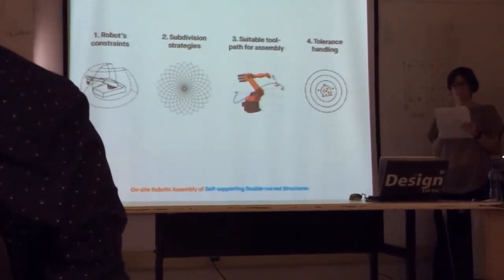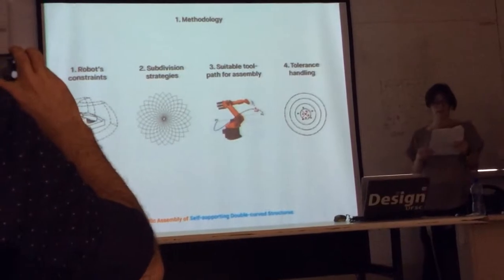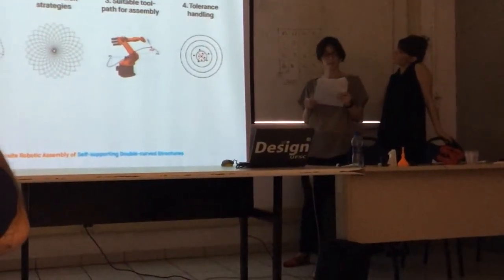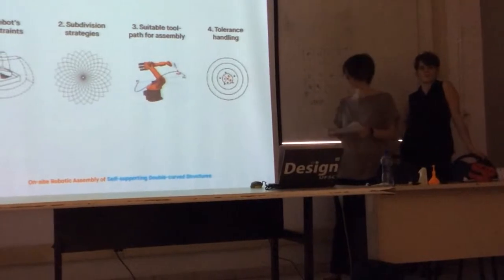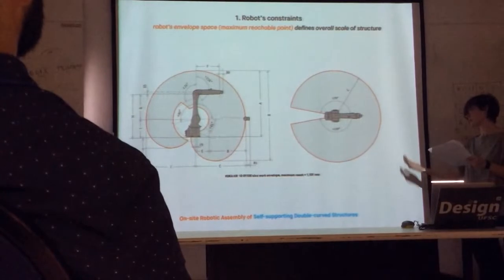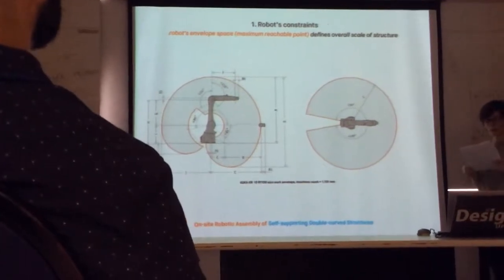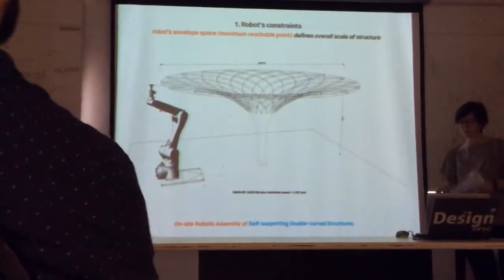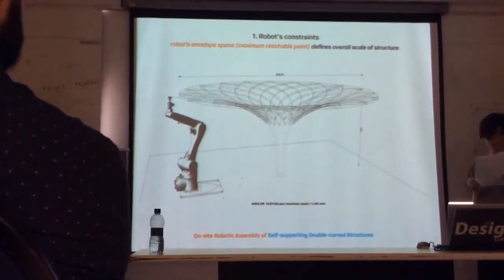trim 415440DD 9089 4934 856B F595508576B6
Apresentação de artigo no Congresso da Sociedade Ibero Americana de Gráfica Digital, SIGRADI 2015, Florianópolis, Brasil, ocorrido de 25 a 27 de novembro.